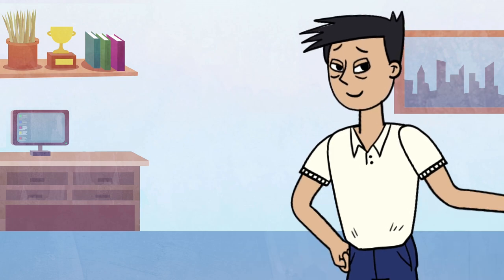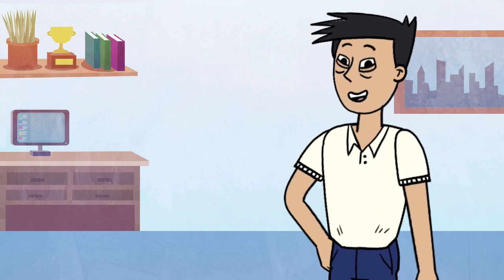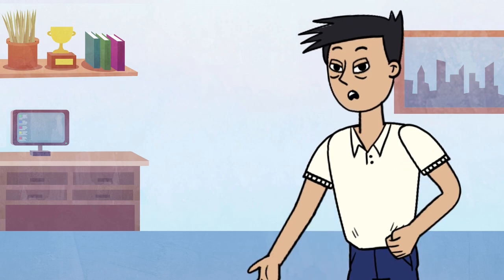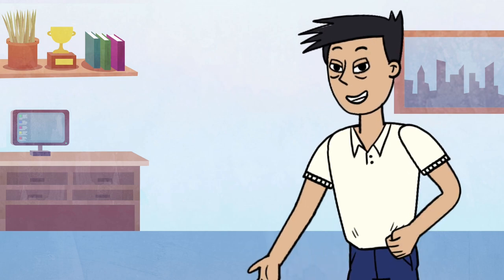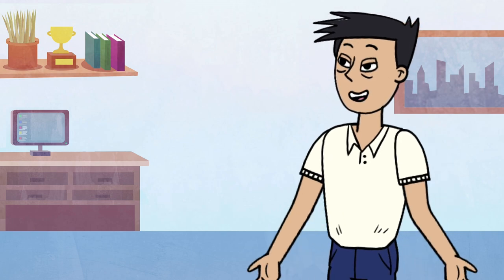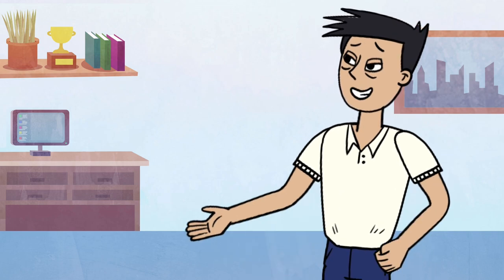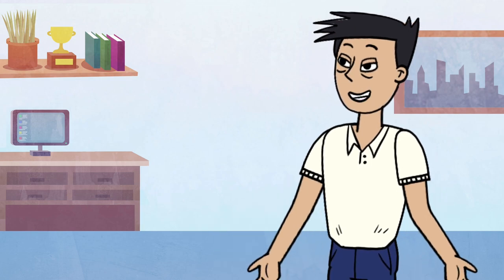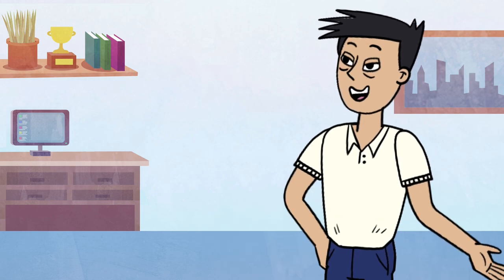Hasmonean Court Life: Power & Betrayal to Rival Game of Thrones